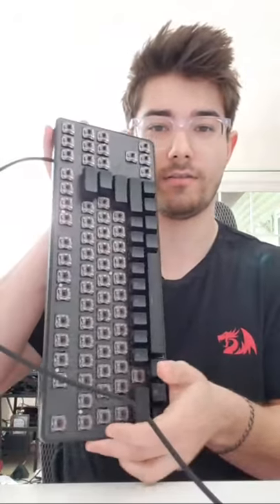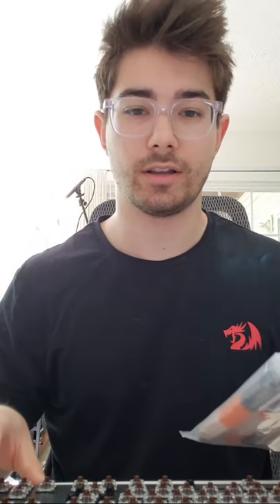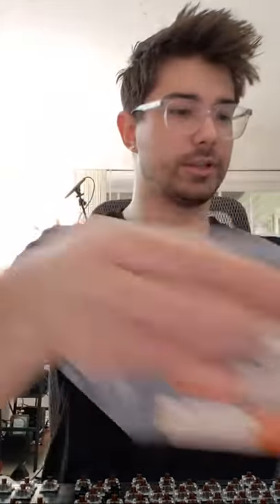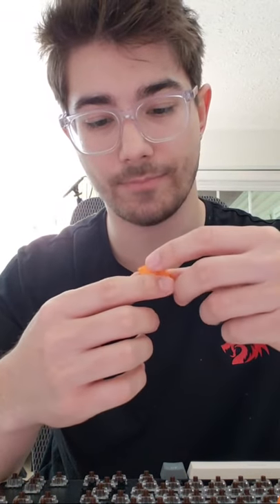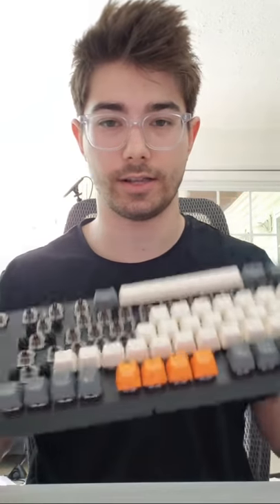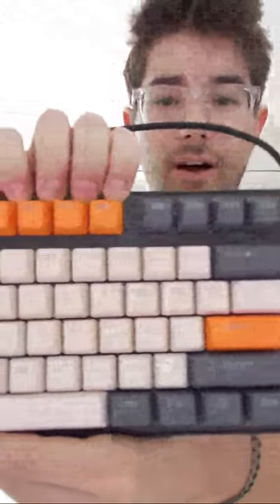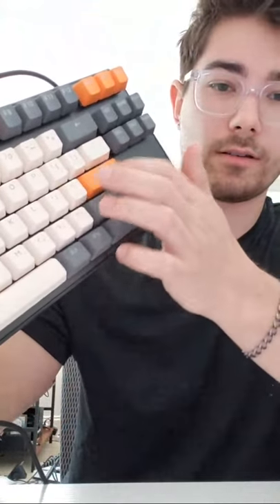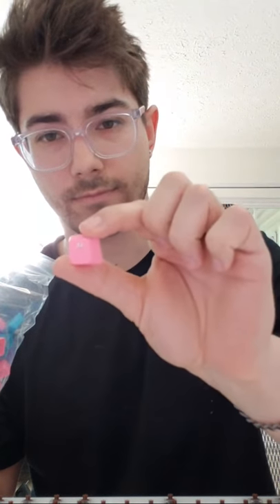Let's Put Keycaps On Together